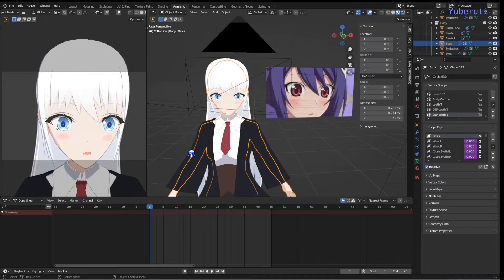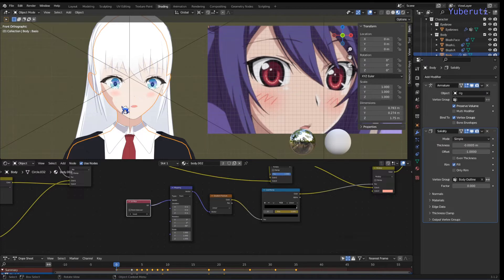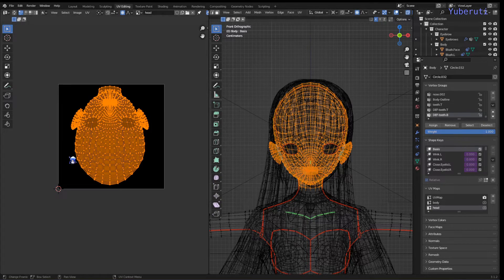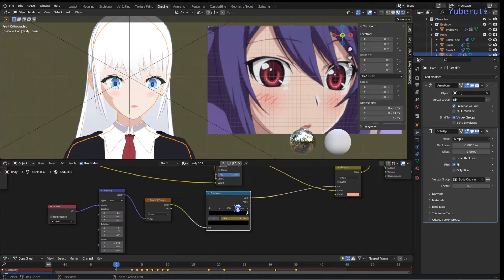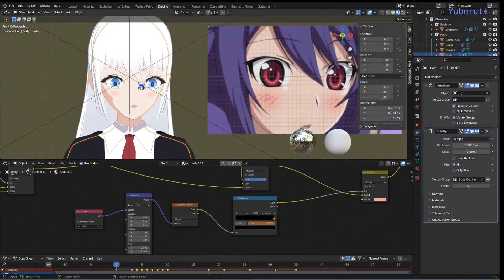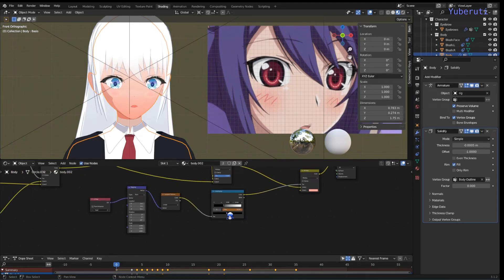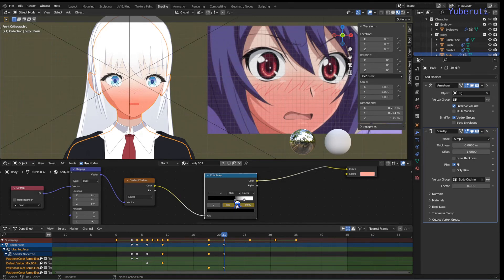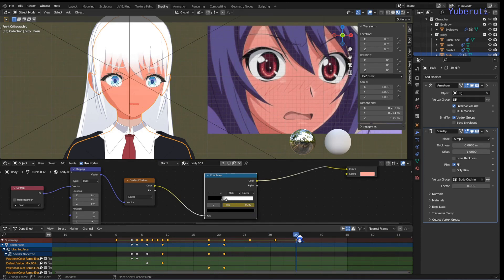How to make Anime style face blush in Blender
This video gives an overview of how to make a face blush seen in anime using Blender.